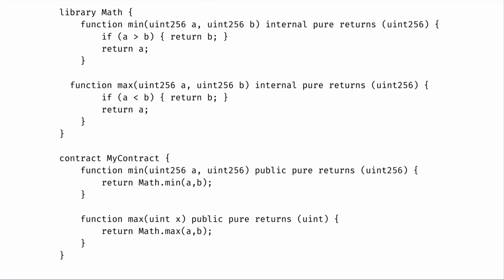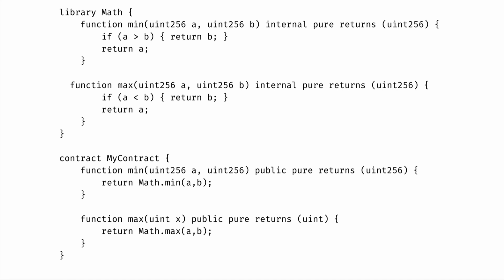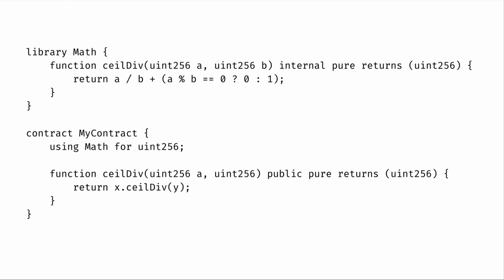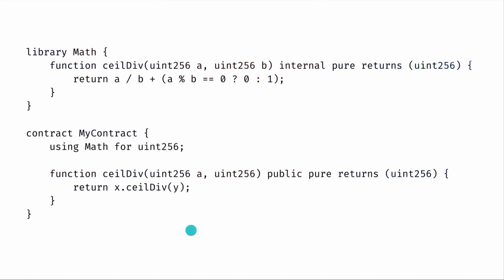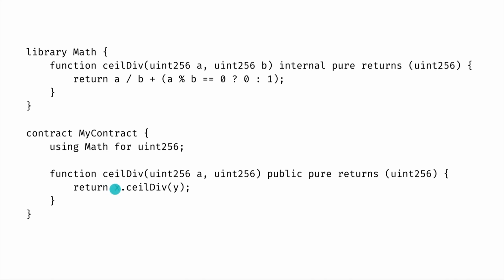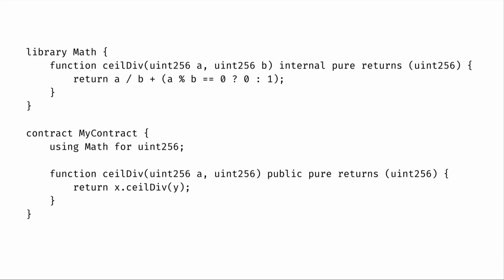Getting Wiser with Libraries in Solidity | Blockchain Development | Lecture 58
Welcome to Lecture 58 of our enlightening series on "Blockchain Development." In this lecture, we're diving deep into the world of libraries in Solidity, a powerful tool for creating efficient, reusable, and modular smart contract code. Discover how libraries can enhance your blockchain development journey.

What to Expect in Lecture 58:

🌟 The Power of Libraries: We'll begin by understanding the significance of libraries in Solidity and how they enable code reuse, efficiency, and maintainability.

📚 Library Creation: Explore the mechanics of creating your own libraries in Solidity. Witness step-by-step demonstrations of library development, including coding and implementation.

🛠️ Library Integration: Learn how to integrate libraries into your smart contracts. Understand how contracts can leverage the functionality of libraries to enhance their capabilities.

📊 Efficiency and Gas Savings: Discover how libraries contribute to gas savings and efficient contract design, making your blockchain applications more cost-effective.

🌐 Real-World Use Cases: Explore real-world use cases where libraries are invaluable, from optimizing calculations to building modular and upgradeable contract systems.

🔐 Security Considerations: Delve into security considerations when using libraries, including best practices for ensuring the integrity and safety of your contracts.

🧪 Testing and Validation: Learn how to create test cases to validate the correctness and efficiency of your contracts with integrated libraries.

🌟 Q&A and Discussion: Engage in discussions, ask questions, and seek clarifications on the transformative topic of libraries in Solidity.

Whether you're a blockchain developer eager to streamline your contract development process or a blockchain enthusiast looking to understand the power of code libraries, this lecture equips you with essential knowledge.

👉 Don't forget to subscribe to our channel and hit the notification bell so you won't miss any future lectures and tutorials on blockchain development, smart contract creation, and emerging blockchain technologies!